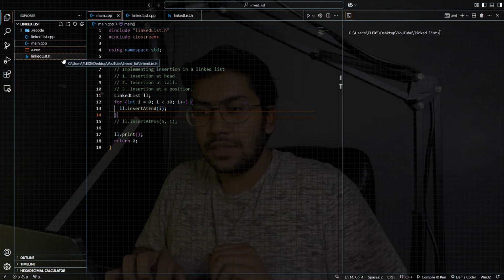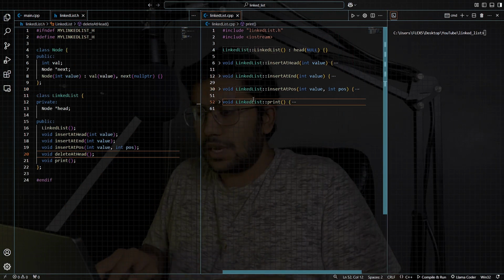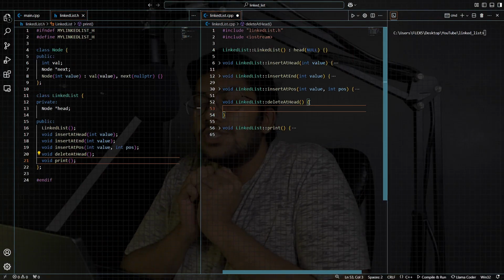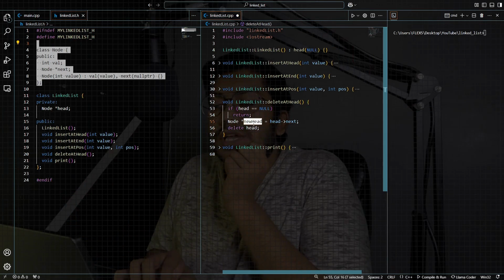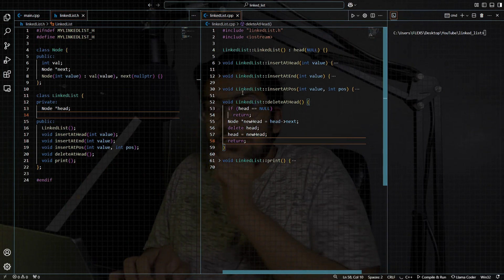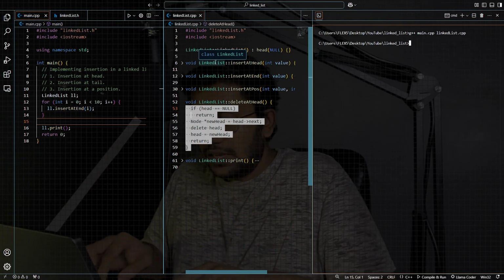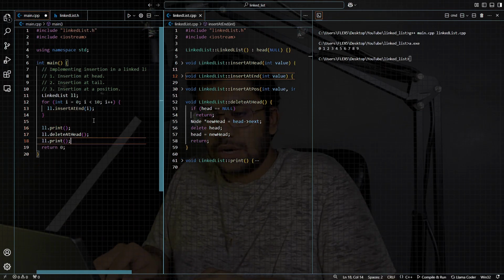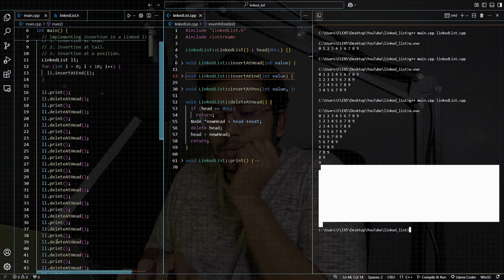Implementing deletion at head in Linked List | Data Structures | C++